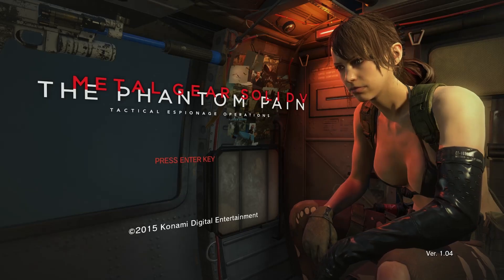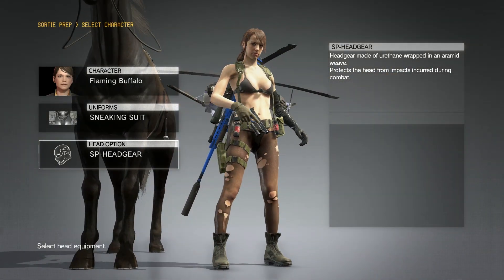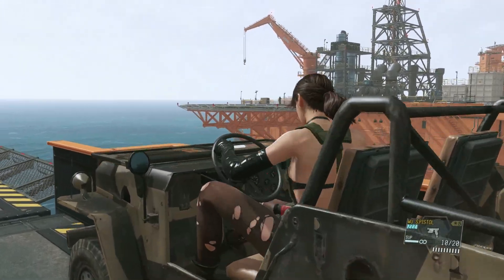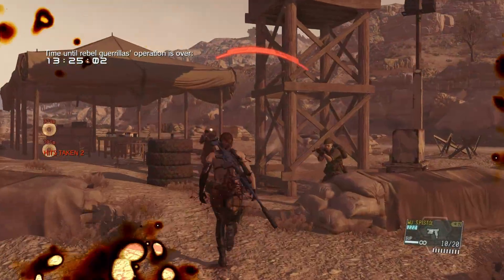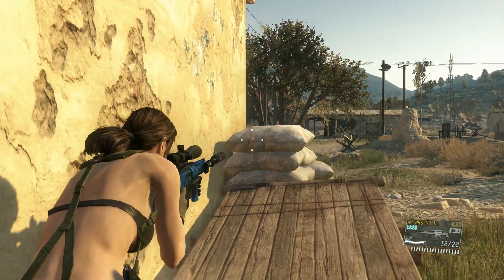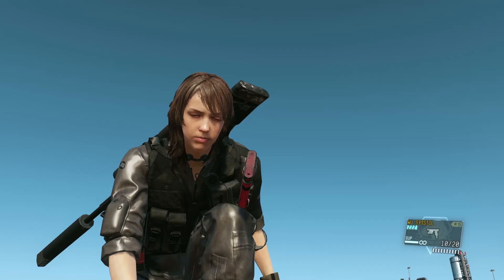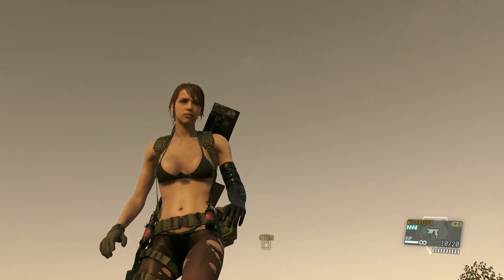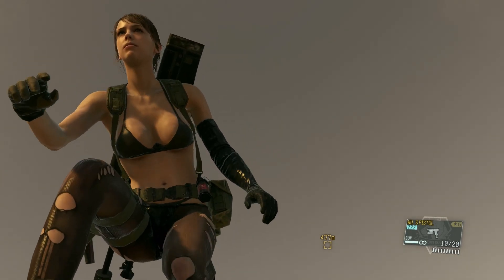Playing As Quiet Player Pack v1.6 - Metal Gear Solid V: The Phantom Pain and Stains Mod Review #1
Welcome to the first episode of Metal Gear Solid V: The Phantom Pain and Stains Mod Review. In this mod review for Metal Gear 5, we shall look at Quiet Player Pack v1.6, which allows us to play as Quiet in MGV or MG5. Playing as Quiet is sexy and fun. The next episode will feature the Quiet Nude and Wet mod.

Metal Gear Solid V: The Phantom Pain Mods Featured:
Quiet Player Pack v1.6 (Default-MoBase-Prisoner-XOF-Sniper Wolf) by Shigu